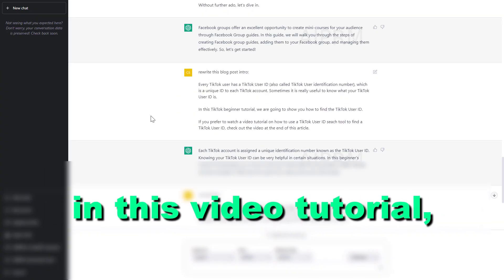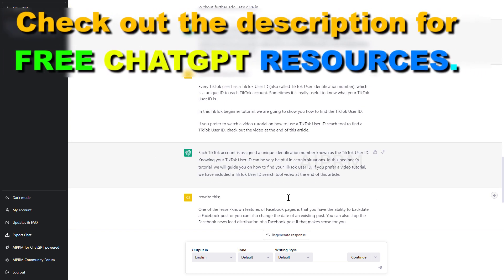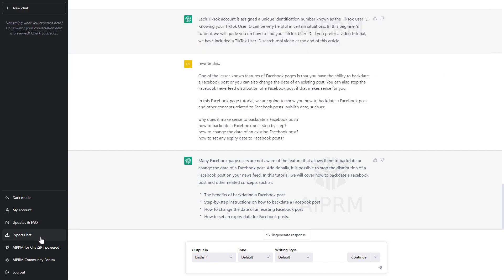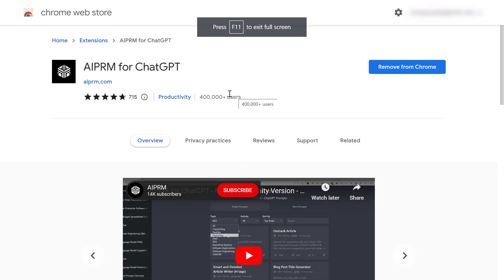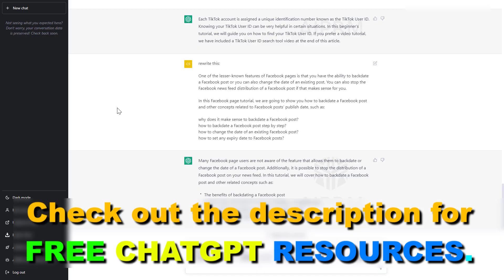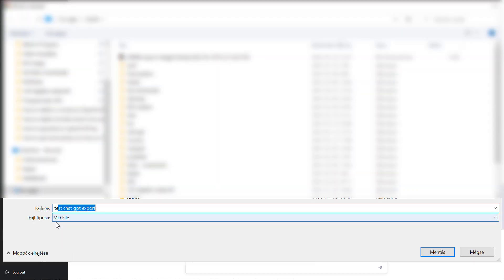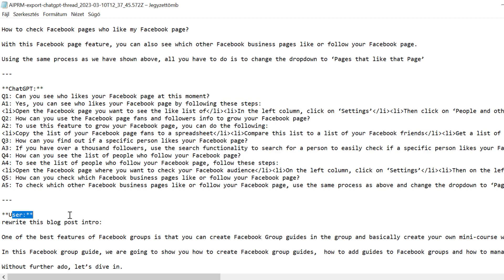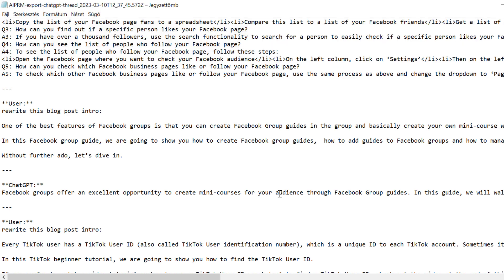How To Export ChatGPT Chats Without Copy Paste? [in 2025]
. - Learn how to export ChatGPT conversations or chats without copy-paste.